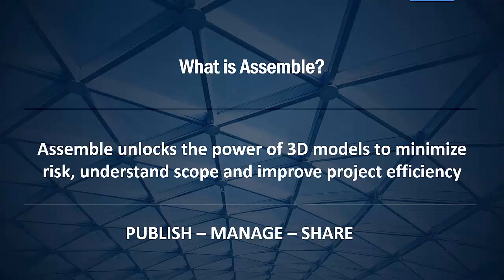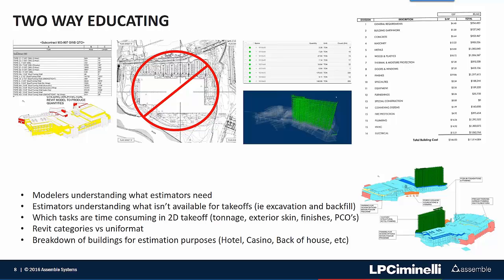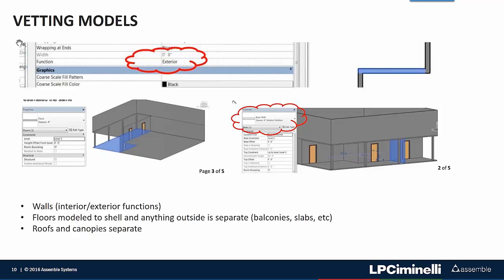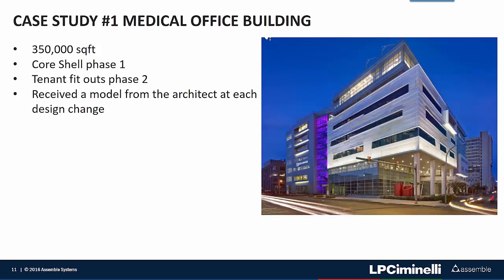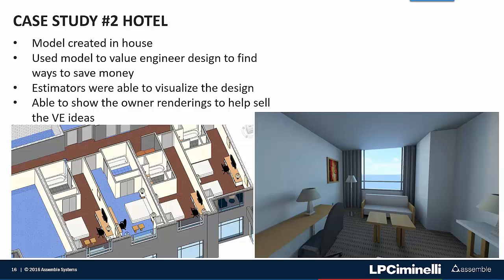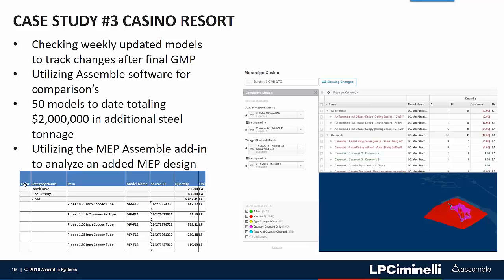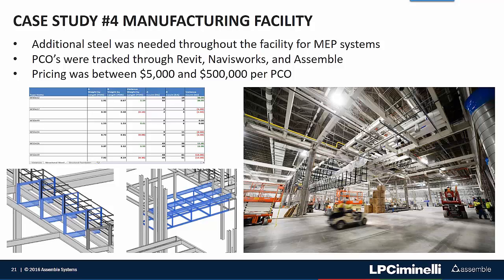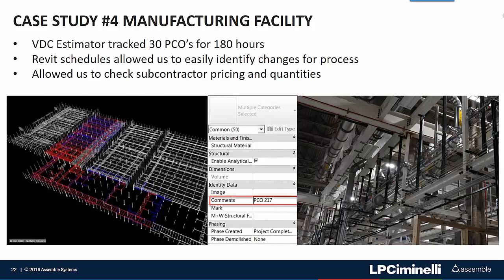BIM & Estimating – Improving our 2D process with 3D modeling and takeoffs – Featuring LPCiminelli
One of NY’s top contractors, LPCiminelli shares how BIM has evolved within their organization. Utilizing models throughout all phases of construction has allowed estimators to understand the design intent and scope of a project better than ever.  Melinda Hoffman VDC Director and David Nachreiner, VDC Estimator, share project case studies highlighting how BIM positively affects the life of the complex stages in a construction project, including use with bulletin releases and redesigns.